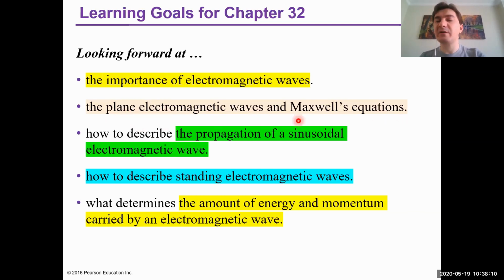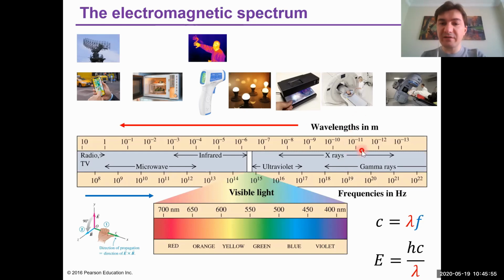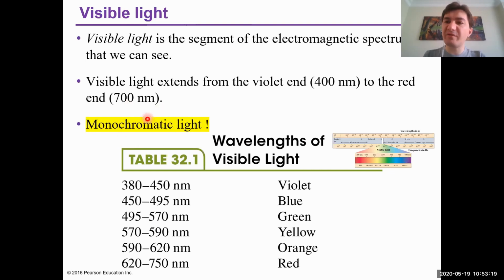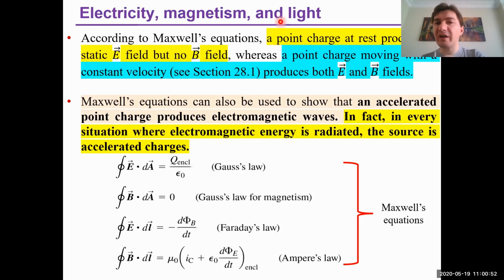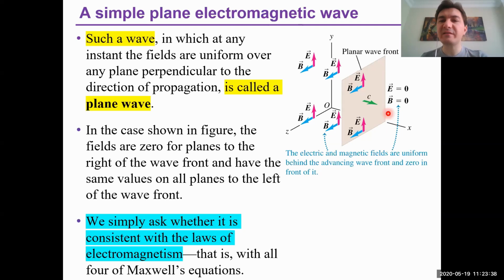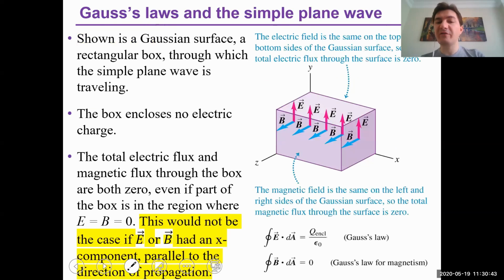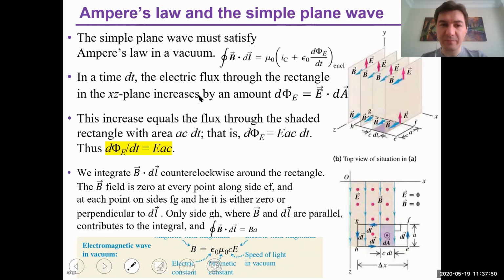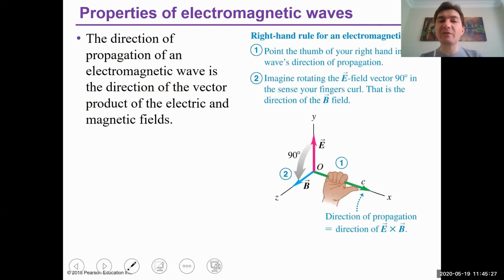University Physics - Chapter 32 (Part 1) EM Waves, EM Spectrum, Plane Waves & Maxwell's Equations